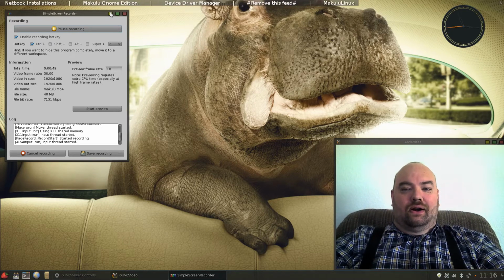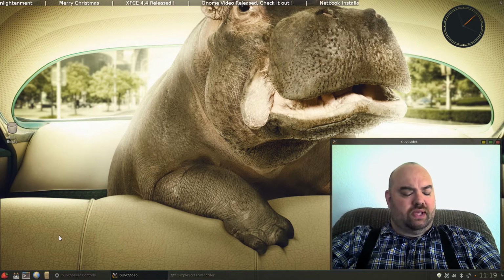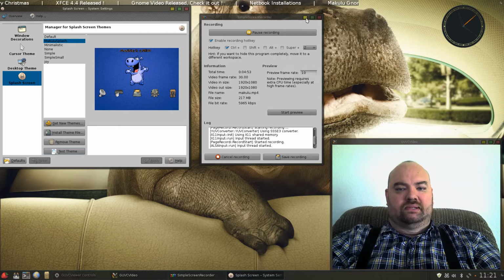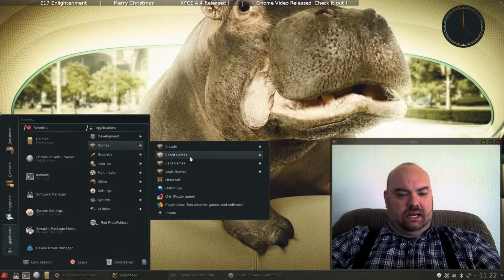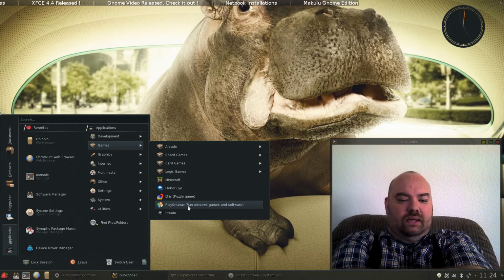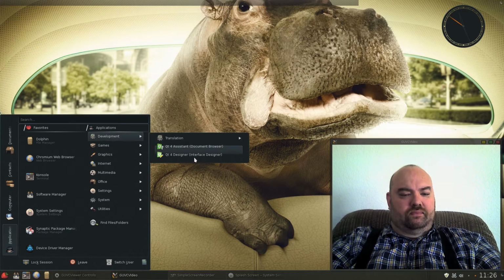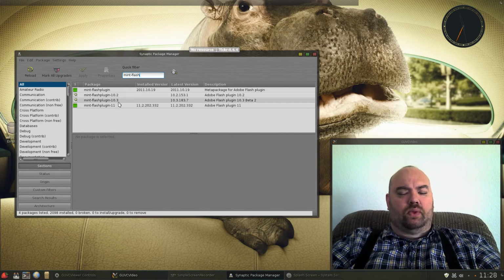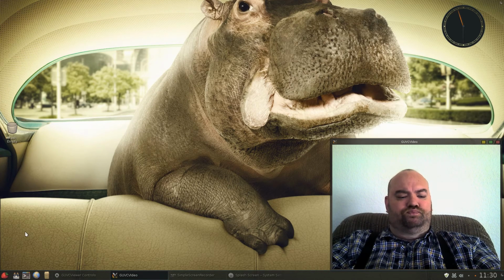Makulu Linux KDE 4.0 First Impressions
Makulu Linux KDE 4.0  First Impressions.  This is a South African Distro based on Debian  Linux.  It has a wonderful Hippo theme with plenty of artwork and tasteful customizations.  I really like what they have done with this distro.